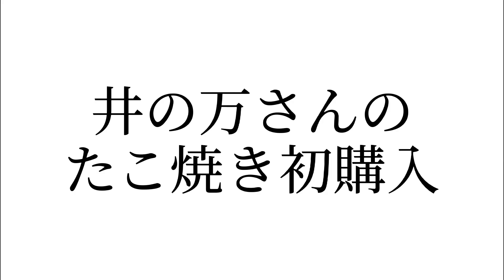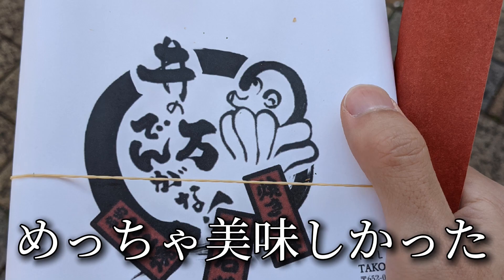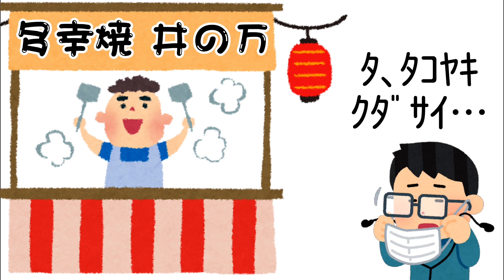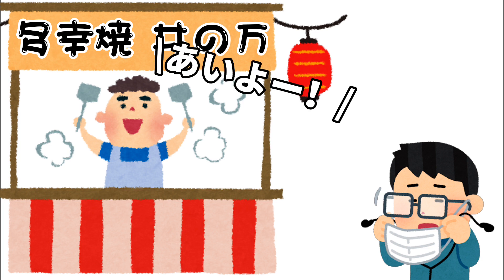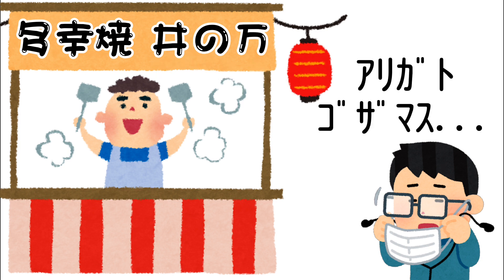ヴィッセル神戸vs清水エスパルス現地観戦に行きました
サンフレッチェ戦のチケット入手し忘れました